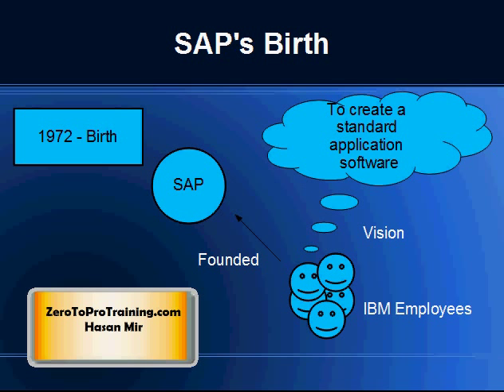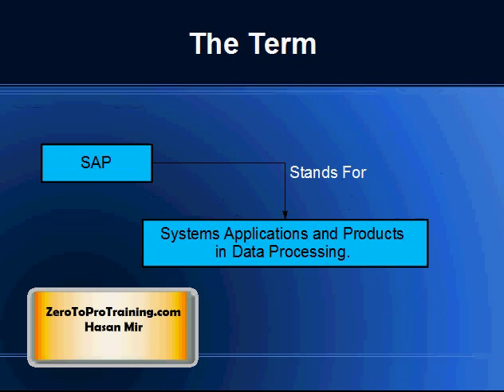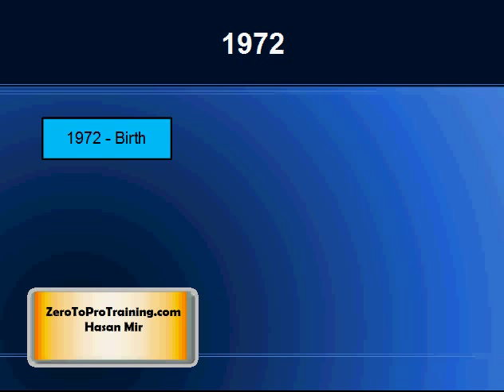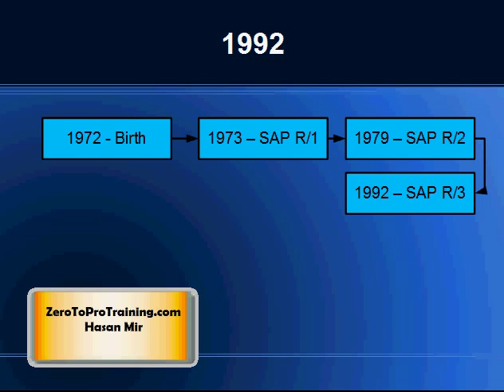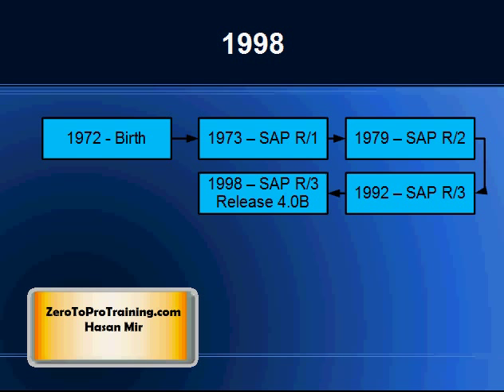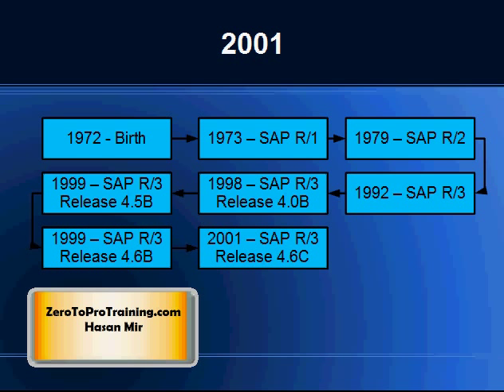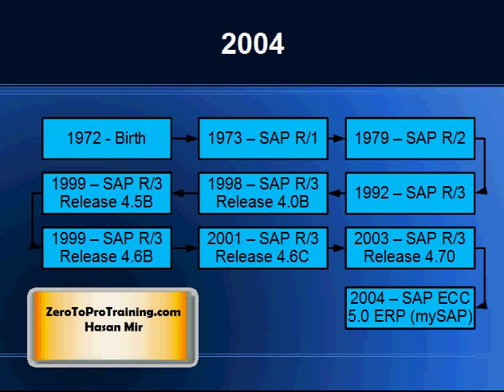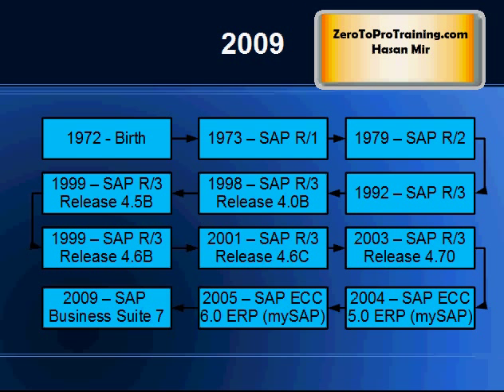Brief History of SAP ERP Applications - R/3 and ECC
This video provides a brief history of SAP Applications, how the company was founded by IBM employees, for how long R/3 lives and when it was changed to ECC.